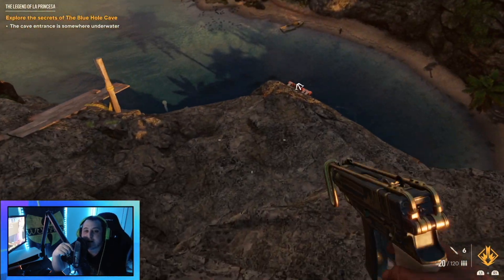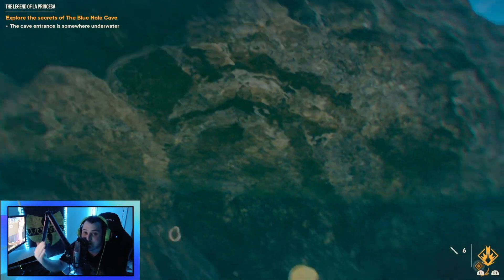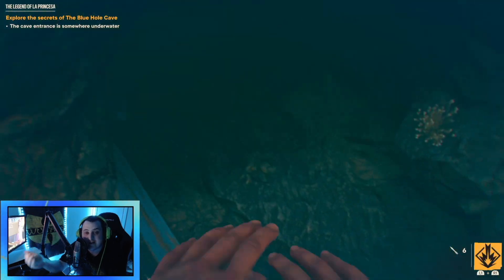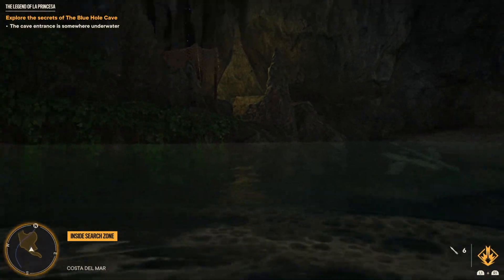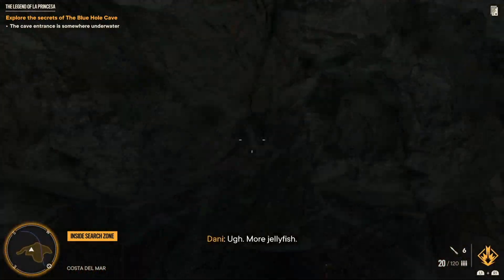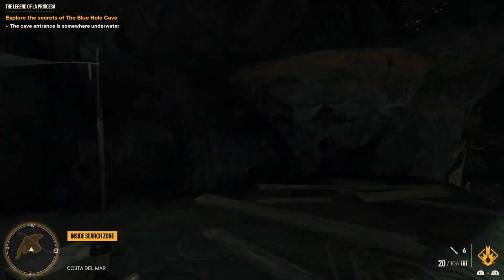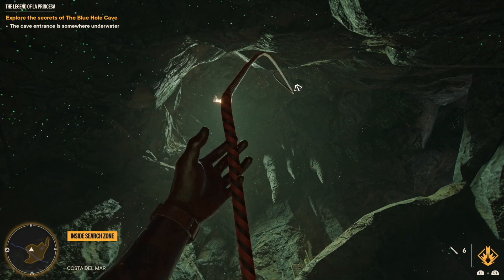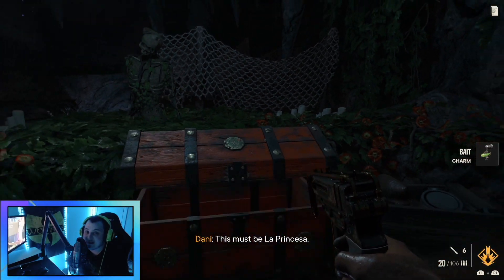Explore the Secrets of the Blue Hole Cave - The Cave Entrance is Somewhere Underwater - Far Cry 6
AD: Use Code "RLG" In The Fortnite Item Shop

AD: If you need a VPN to stay safe consider using Strong VPN. If you use my link you can save 20% a month.

RazerQuest
Capture Card - Razer Ripsaw HD
Mouse - Razer Viper Mini  x2
Headphones - Razer Kraken
Keyboard - Razer BlackWidow x  Razer Huntsman
Mouse Pad - Goliathus Extended Chroma Razer
Razer Emote Display

THE LEGEND OF LA PRINCESA FARCRY 6
the cave entrance is somewhere underwater far cry 6